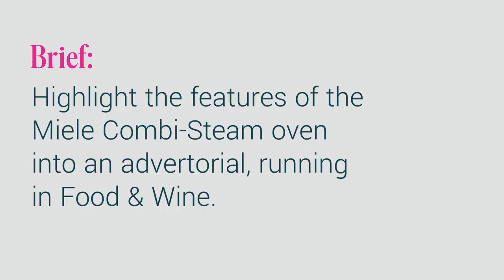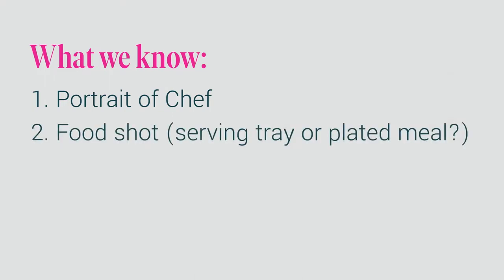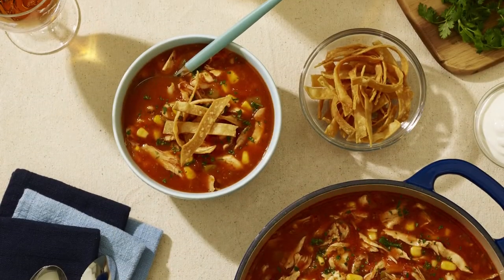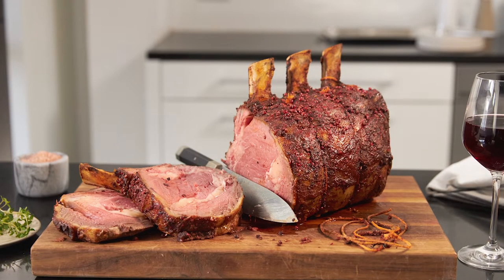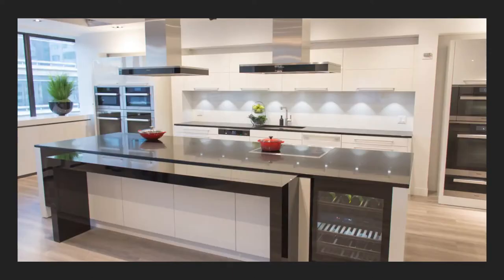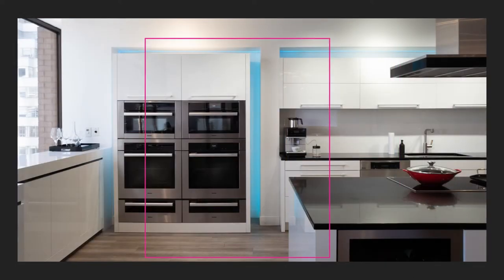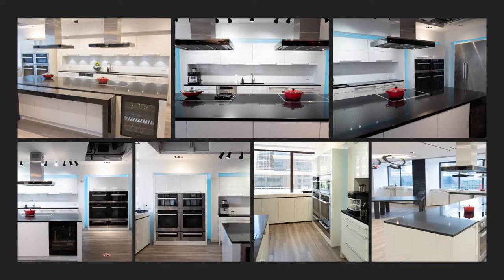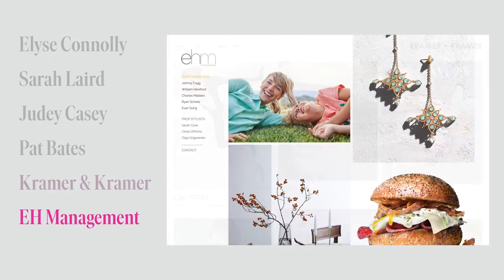How to Produce a Photoshoot From Start to Finish: Art Direction (Part 1 of 4)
I've produced hundreds of shoot in my career and I haven't found a definitive guide, so I'm putting together this 4-part series so that you are better prepared and can produce photoshoots from concept to execution. In Part 1, I'm covering:

00:56 Where to Start
05:27 Choosing a Team
10:15 Budgets
14:11 Reducing Costs